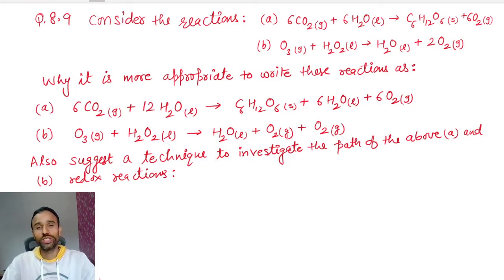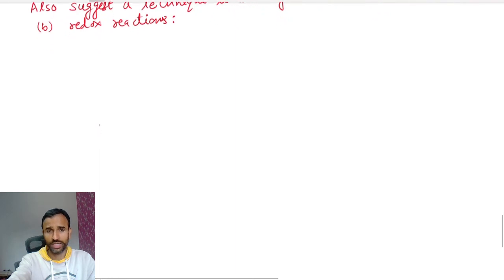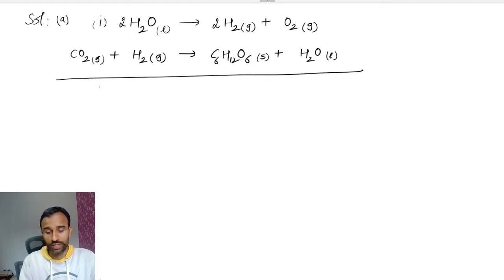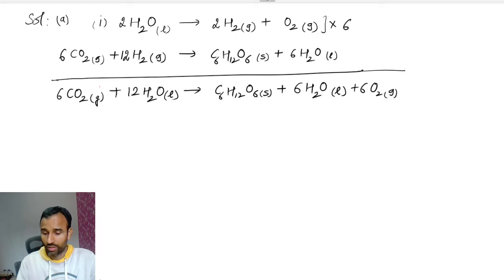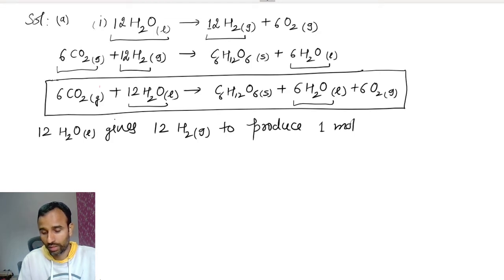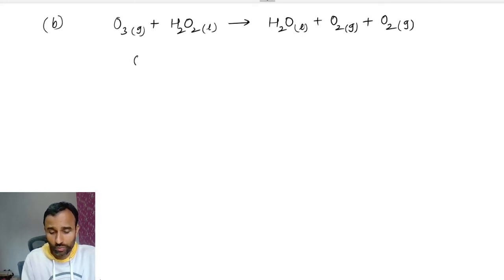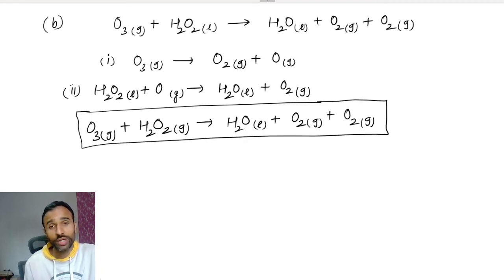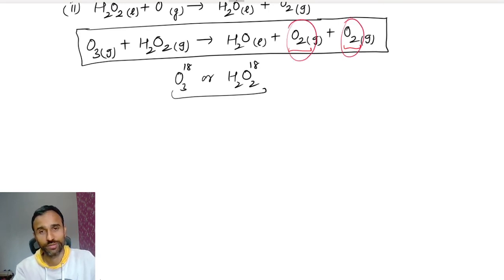redox reaction / exc. Q. 8.9 / class 11